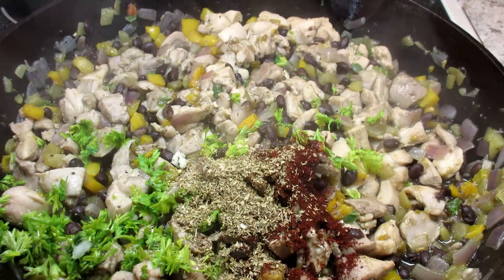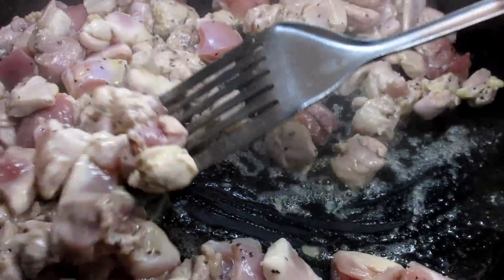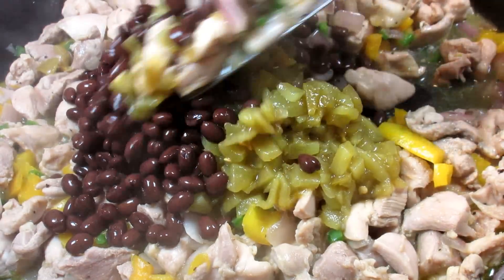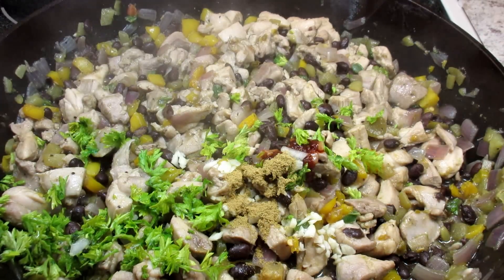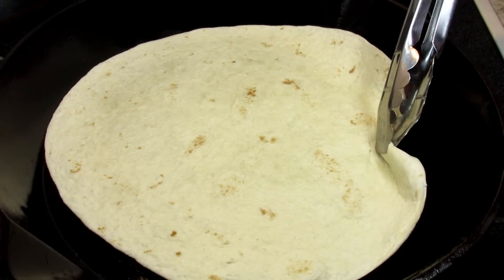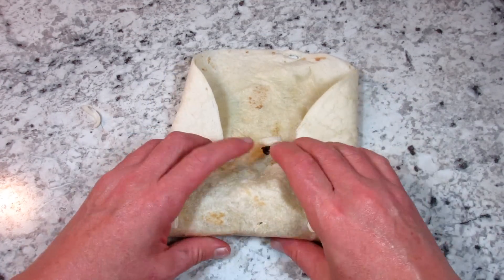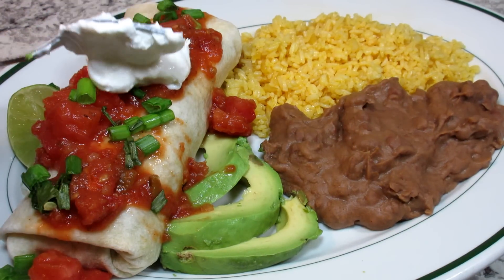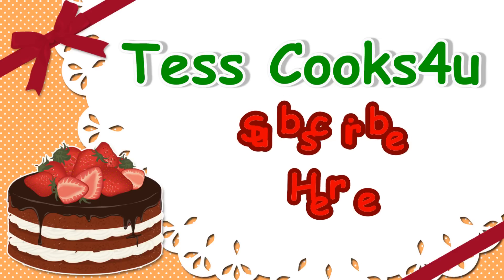How to Make Chicken Burritos ~ Easy Mexican Burrito Recipe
We just love the Mexican cuisine and these Mexican chicken burritos hit the spot. Flour tortillas filled with cheese and  flavorful seasoned cooked chicken, rolled into a perfect delicious burrito! This video recipe shows you how I made this yummy Mexican chicken burrito dinner. Enjoy.

Mexican Chicken Black Bean Chipotle Burritos

INGREDIENTS:

2 pounds bite size chicken breast or thighs
salt and pepper
1 cup diced red onion
1 cup diced bell pepper
1 seeded finely diced jalapeno - optional
1 small can chopped green chilies
1 can rinsed and drained black beans
2-3 minced cloves garlic
1 minced chipotle pepper or 1/4 tsp.
smoked paprika
1/4 cup chopped parsley or cilantro
1/2 tsp. cumin
1 tsp. chili powder
1 tsp. oregano
oil
flour tortillas
grated cheese

In a pan on medium high heat add a couple
tbsp. oil , chicken and salt and pepper.
Spread out and cook for 3-5 minutes until no
longer pink.

Add onion, bell pepper and jalapeno. Stir and
cook for 2-3 more minutes.
Add green chiles and black beans. Stir and
cook for 5 minutes on medium heat.

Add the spices...garlic, chipotle pepper,
parsley, cumin, chili powder and oregano.
Stir and cook for 2-3 minutes. Remove from
the heat.

Heat the flour tortillas in a low heat cast iron
pan.

Place grated cheese then chicken mixture.
Roll as shown in video. Make sure you give it
a hug. :)  Enjoy.